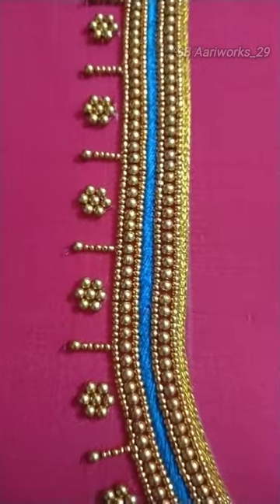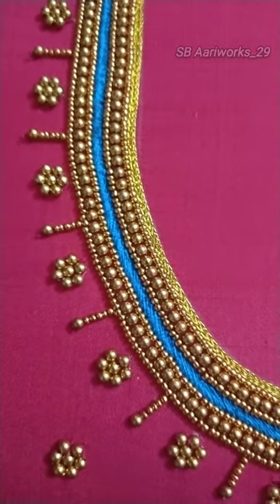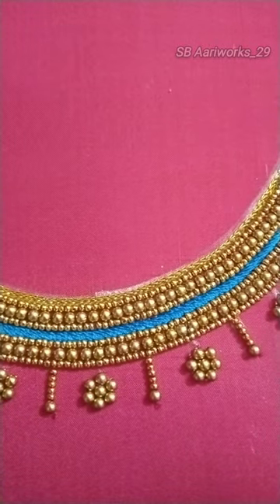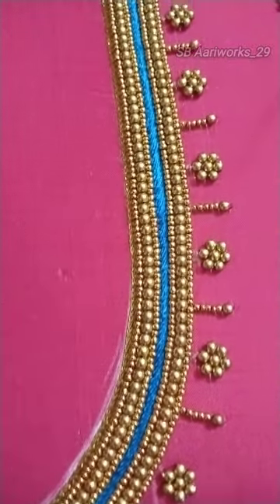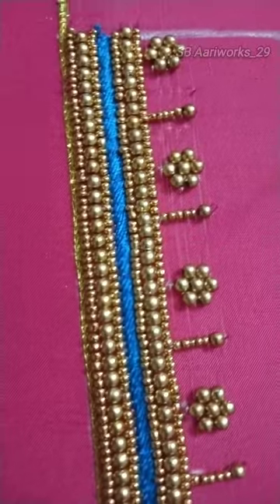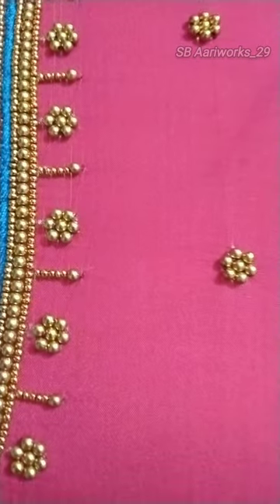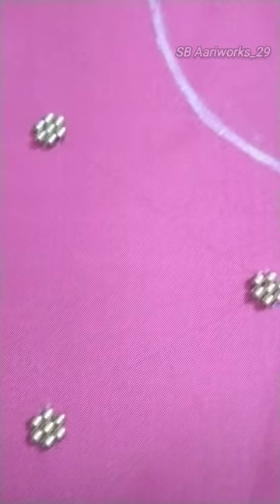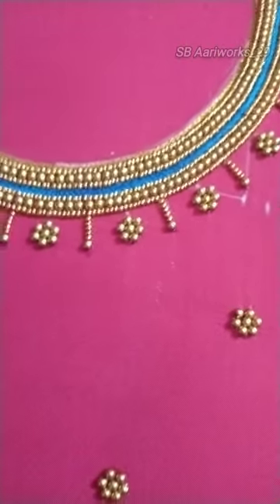Aari work Blouse#embroidery